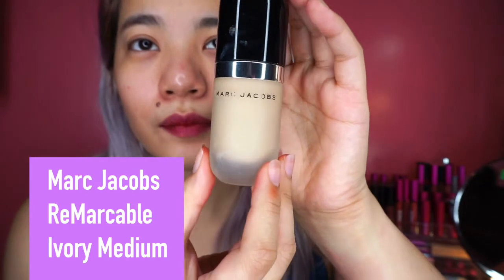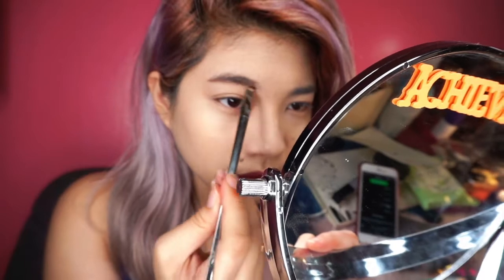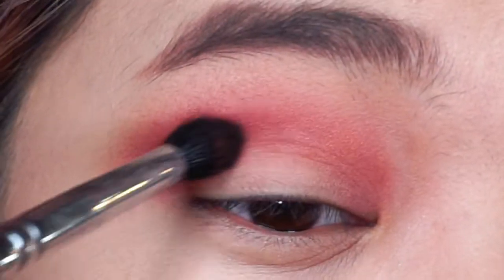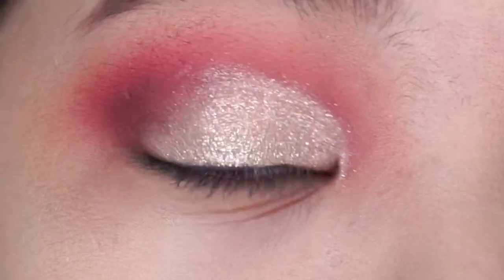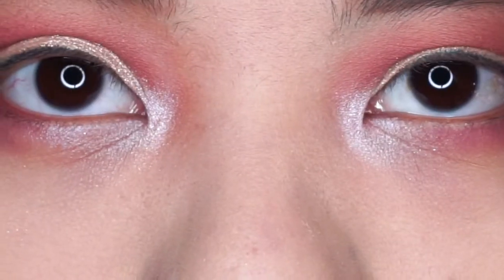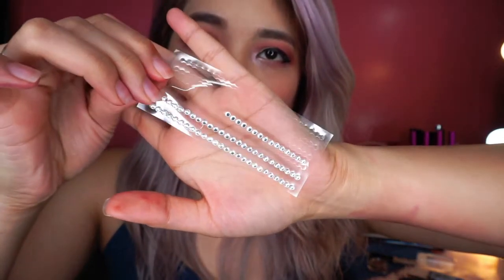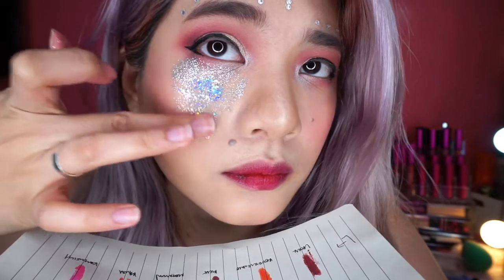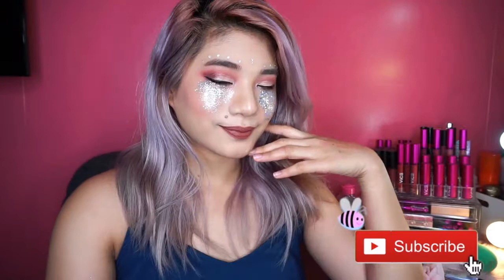🌸 COACHELLA FESTIVAL MAKEUP TUTORIAL | Philippines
planning to go to Coachella? watch nyu to!